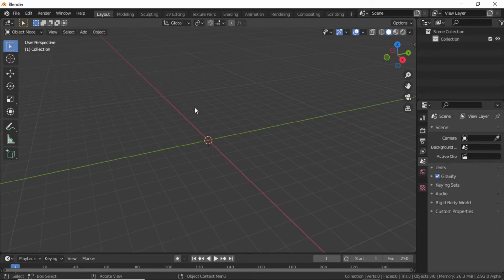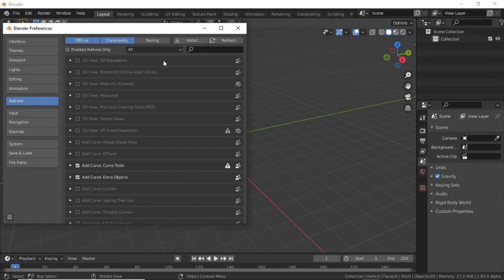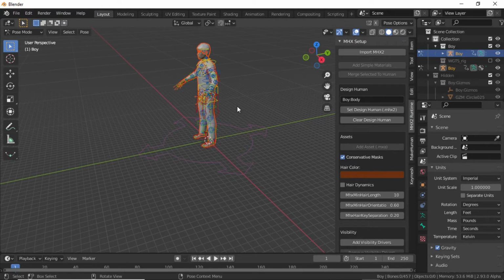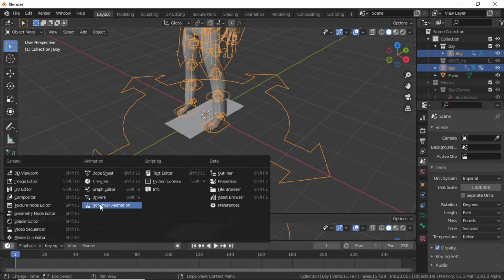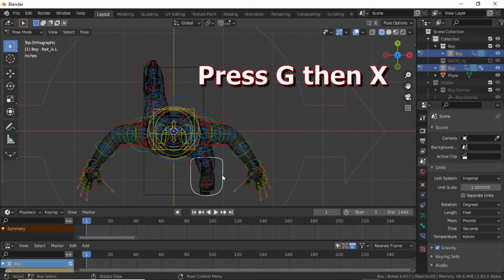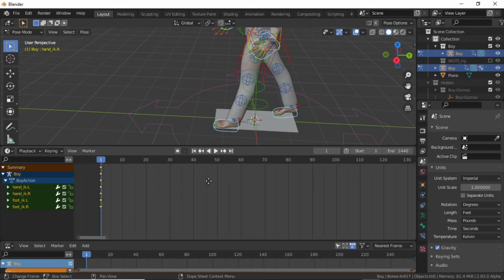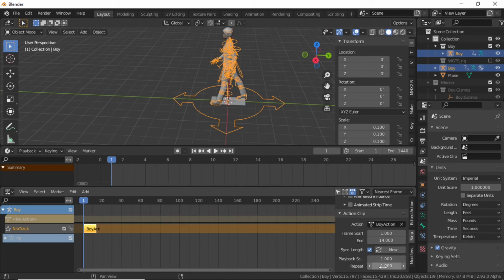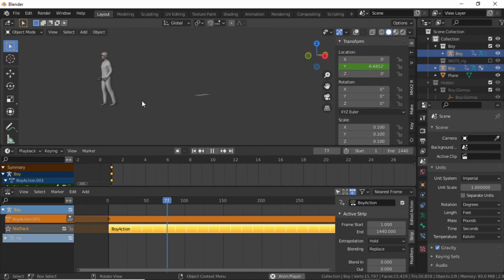Blender 2.93 - Simple walking character animation short tutorial (quick and dirty)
Hello friends,
In this video, You are about to learn walking animation in blender.